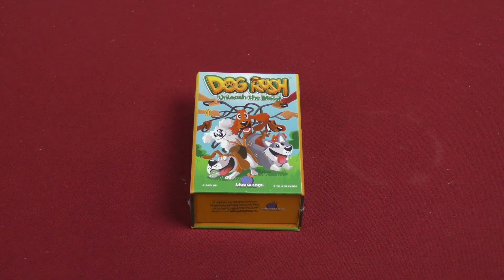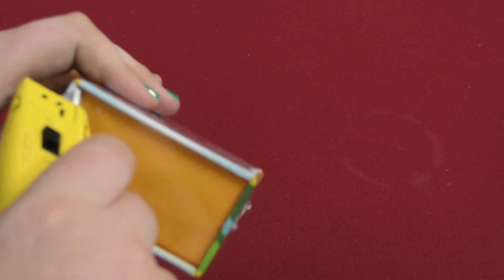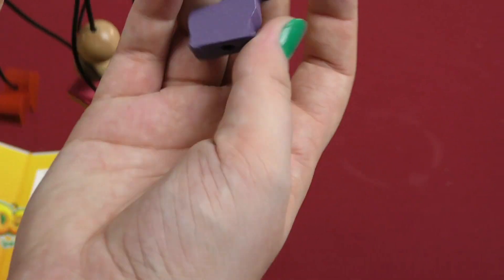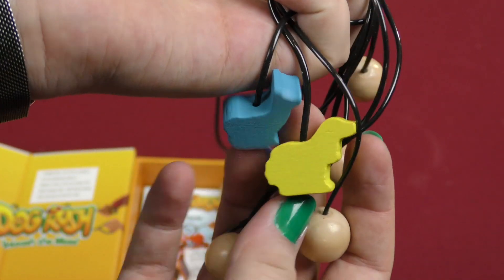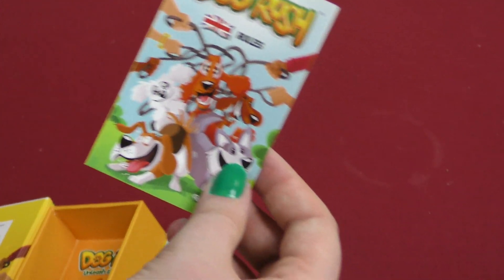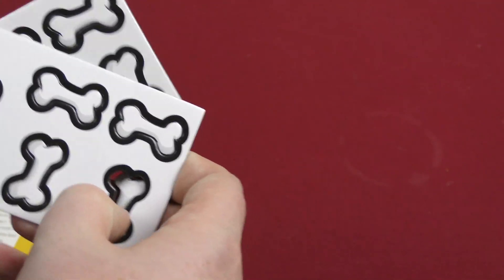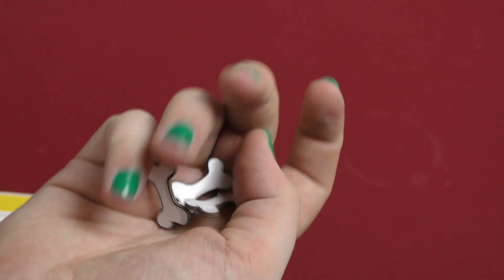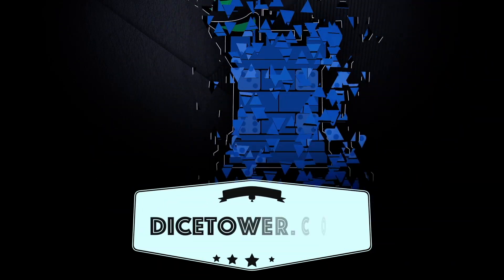Daily Game Unboxing - Dog Rush